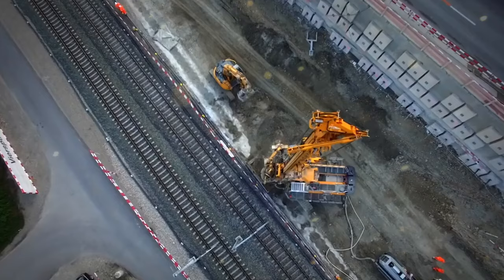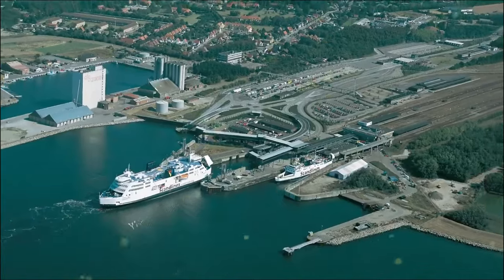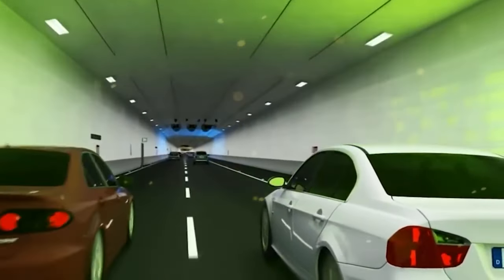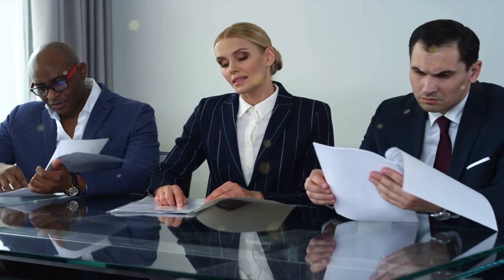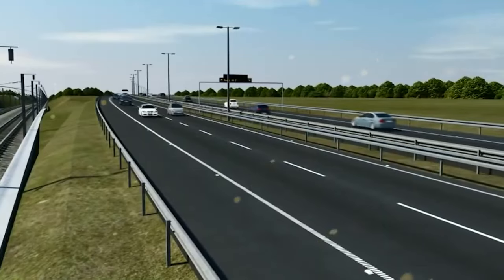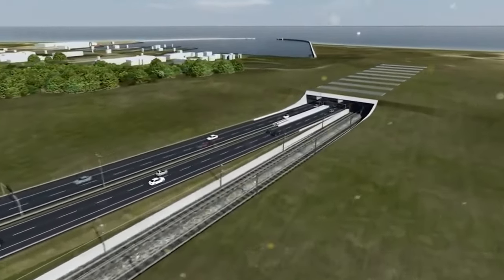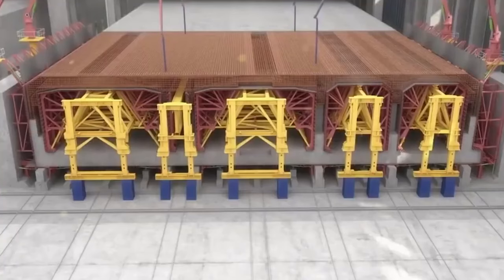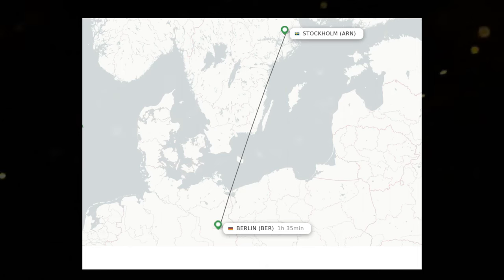The Insane Scale of Europe’s New Mega-Tunnel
The Insane Scale of Europe’s New Mega-Tunnel | Europe’s Mega Tunnel: An Engineering Marvel

Explore the marvel of Europe’s Mega Tunnel, a groundbreaking project that redefines infrastructure. This Mega Tunnel Construction venture, undertaken by Femern A/S, connects Denmark and Germany, showcasing the epitome of European engineering excellence. As Europe's Longest Underwater Tunnel, it sets a record-breaking standard in tunnel construction.

Witness the intricate details of the Immersed Tube Tunnel in Europe, a testament to innovative engineering and technological prowess. The B1M Tunnel Project delves into the complexities of building this colossal structure. The Øresund Tunnel, a key component of the Femern Belt Fixed Link, is a stunning feat of architecture, seamlessly integrating into Europe's Transportation Infrastructure.

This Mega Tunnel Documentary provides an in-depth exploration of the tunnel's creation, revealing the challenges faced and the solutions implemented. The use of Tunnel Boring Machines in Europe's Subsea Tunnel is a fascinating aspect, highlighting the cutting-edge technology employed.

Join us on this journey, as we unravel the secrets behind Building the Mega Tunnel and explore its impact on the Future of European Tunnels. The Femern Belt Tunnel Progress is tracked, showcasing the relentless efforts invested in this cross-border connection. Immerse yourself in the project's significance, not just as a Denmark-Germany Tunnel but as a symbol of unity and advancement in European infrastructure.